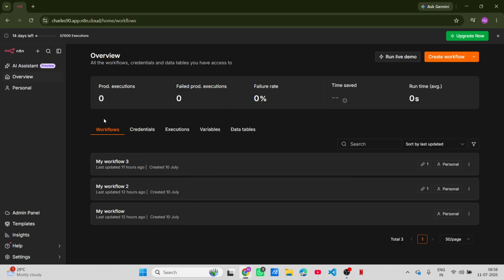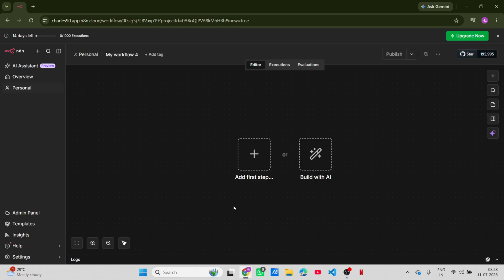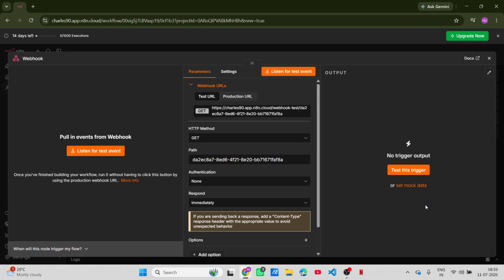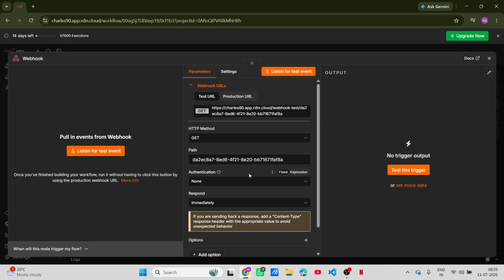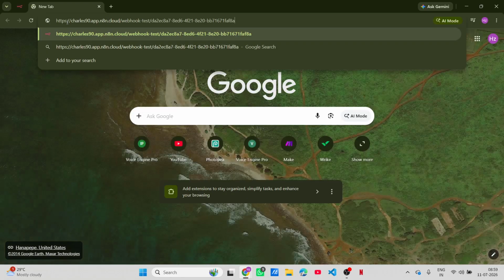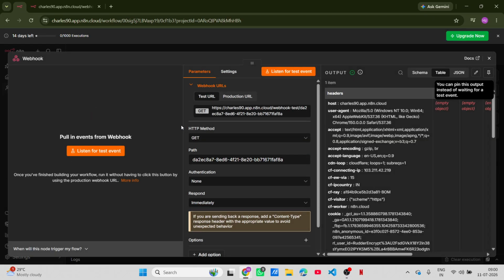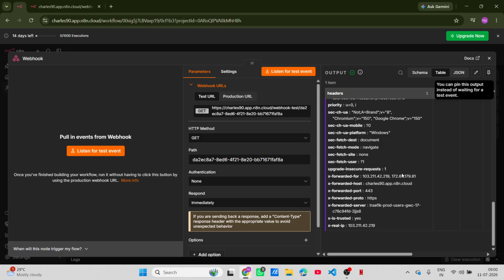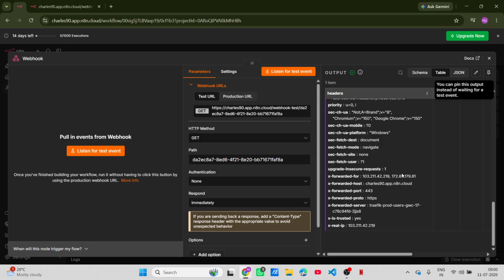How to Enable n8n Webhooks (Step By Step) (2026 Guide)